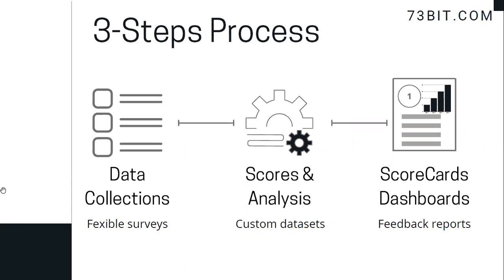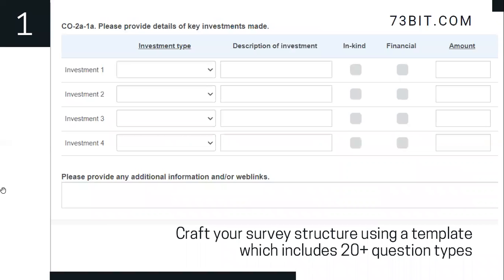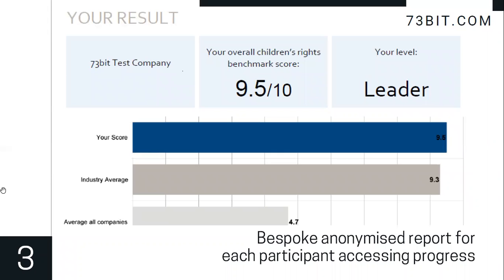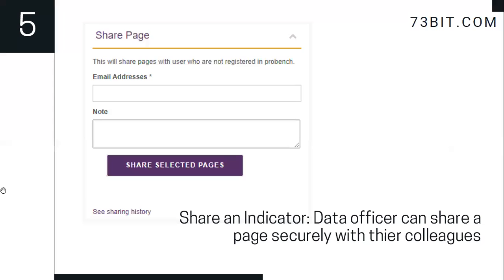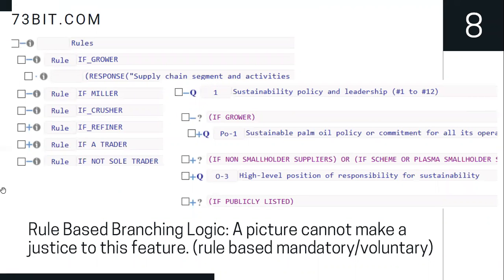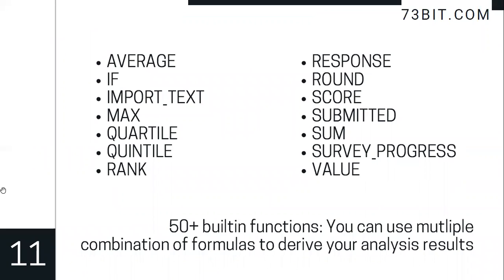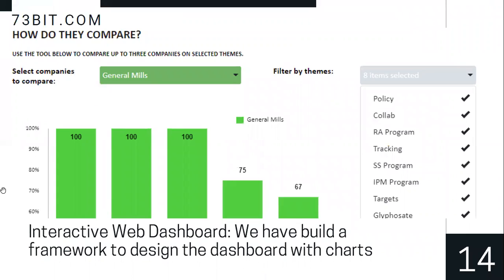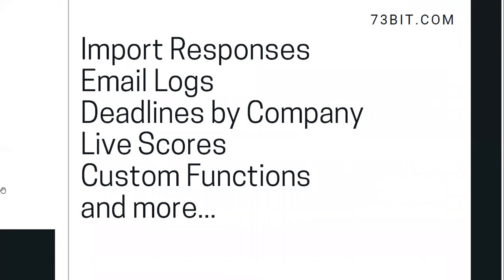Probench Demo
This is a quick introduction to Probench.  It can help you to collect data, analysing them by calculating the score for ranks or grades and generate bespoke benchmarks feedback report.